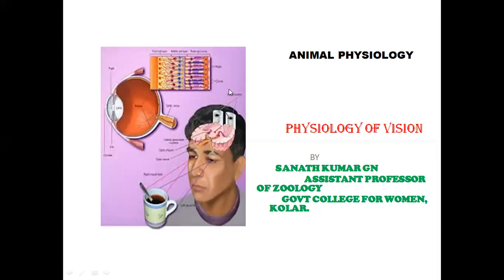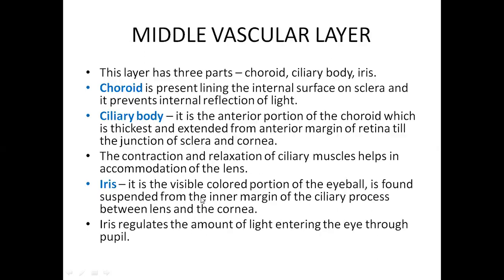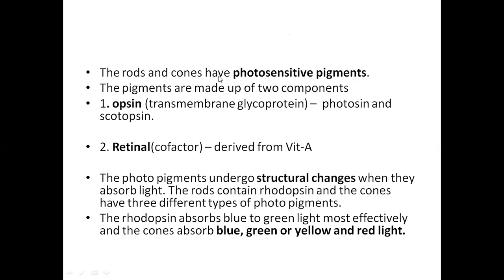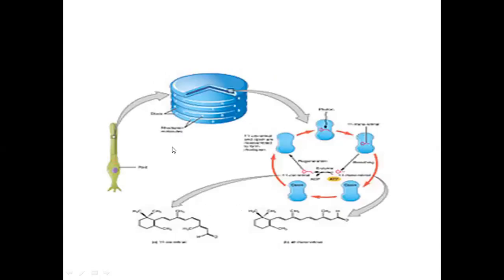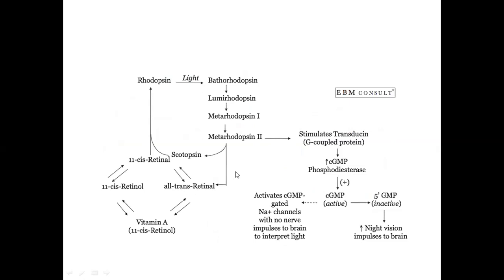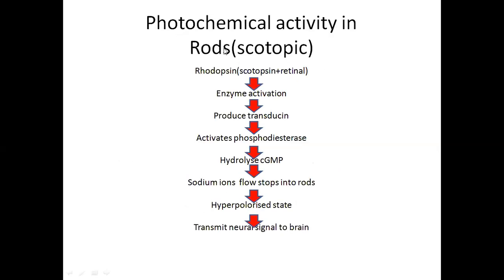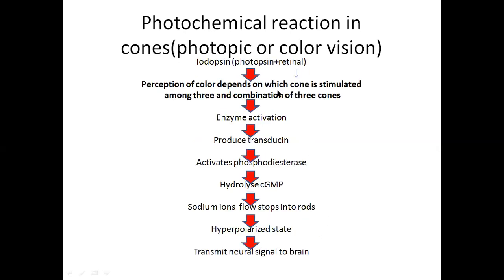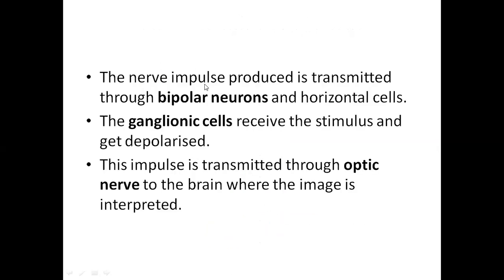physiology of vision video lecture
the video explains regarding the various steps in physiology of vision along with the structure and chemical reactions.